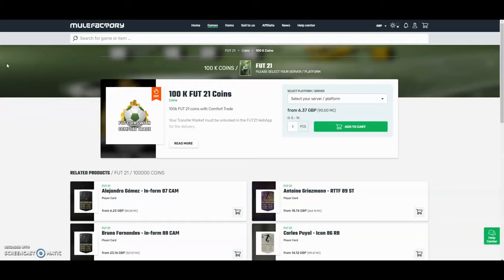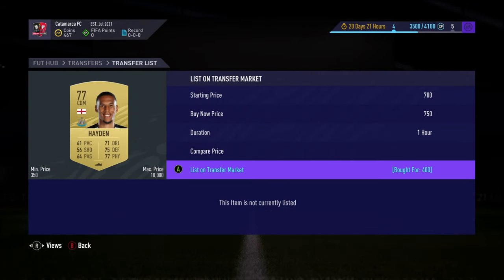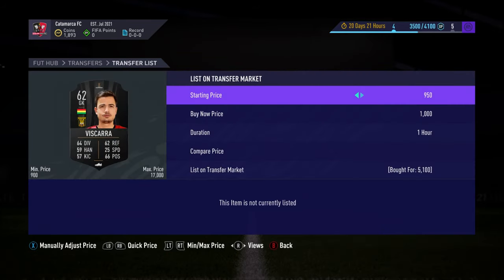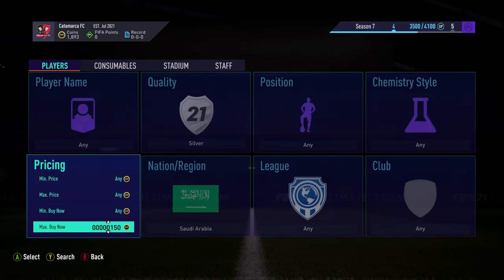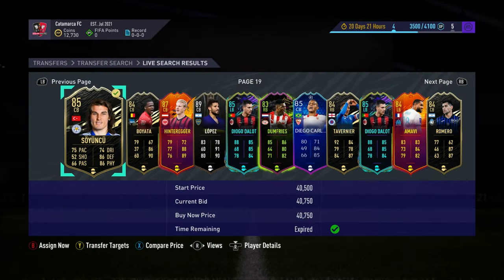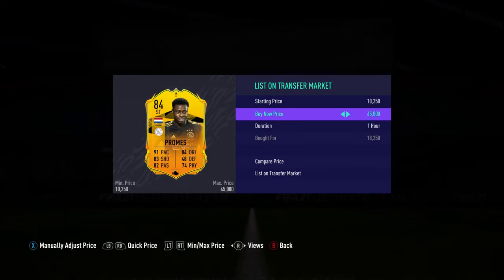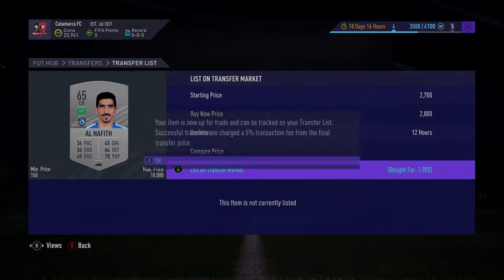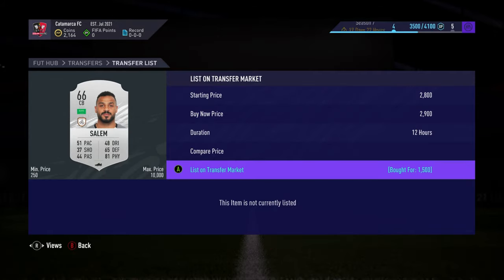SPECIAL CARD DEALS! TRADING TO PTG FODEN | EP #2 | FIFA 21 ULTIMATE TEAM TRADING SERIES!!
10 LIKES FOR EPISODE 3 GUYS!! Any questions please ask.

More Information!